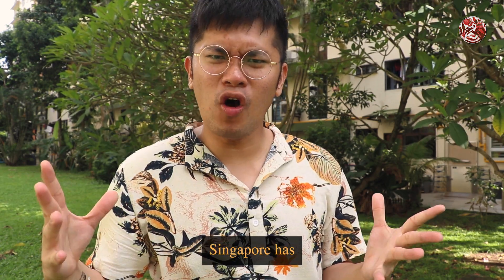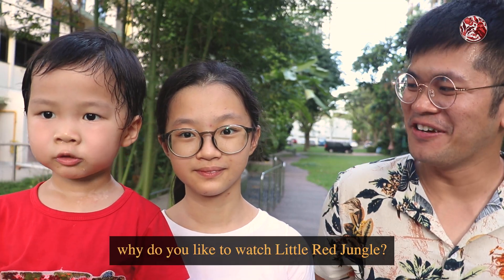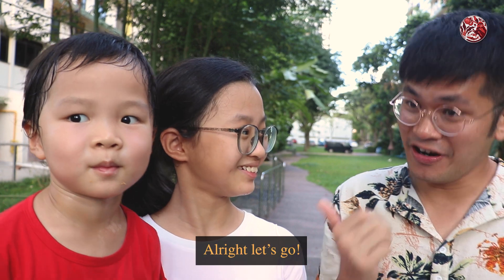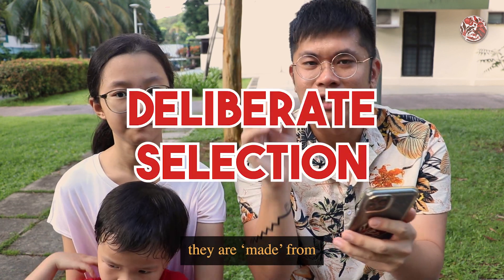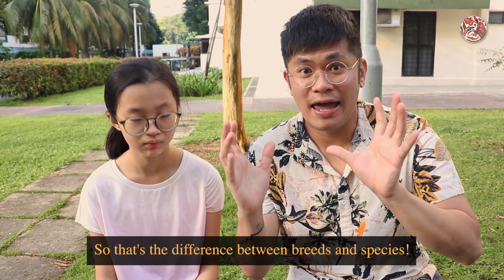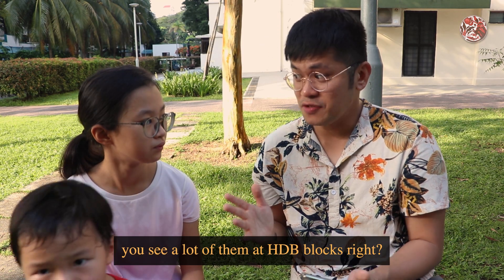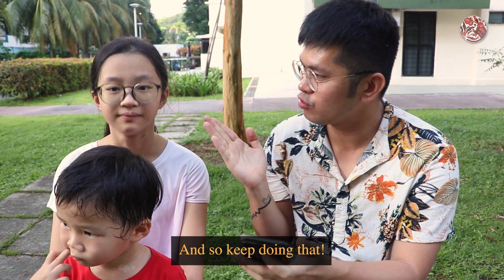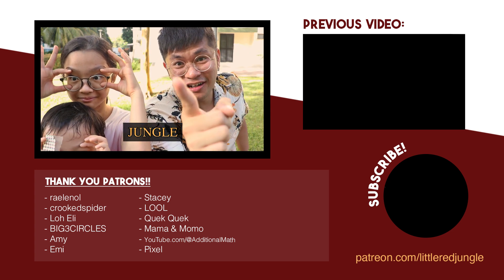Chicken in Poodle's Clothing? | Silkie Chickens & Deliberate vs Natural Selection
What are these weird looking chickens? Why do they have fur? Are they even birds? Lots of questions, and Joanna here is asking them! And well, we got to answer them! Find out more about these Silkie Chickens on today's episode!

Vice Asia's article on silkies in Singapore

The history of Silkie Chickens!

All (I think) the breeds of chicken!!

Written, Filmed and Edited by:
Fang Shawn

Thank you again Mama & Momo for requesting this video, and being a part of filming this episode! Stay awesome!